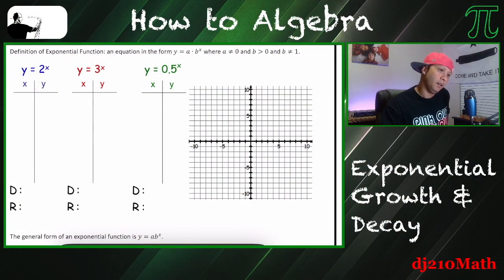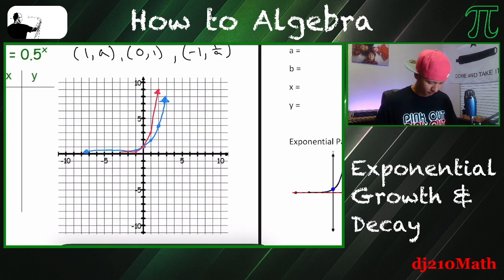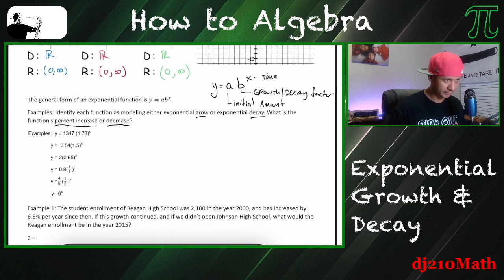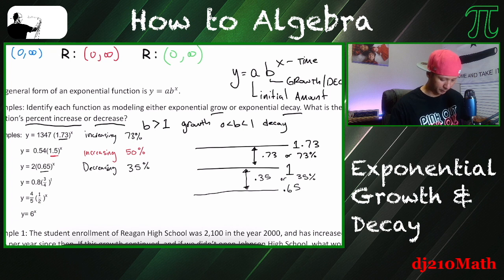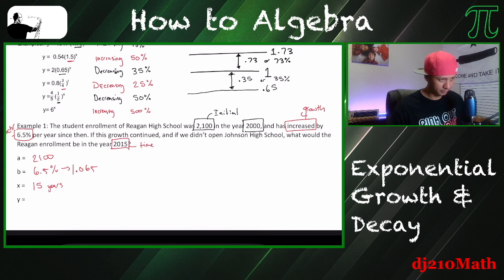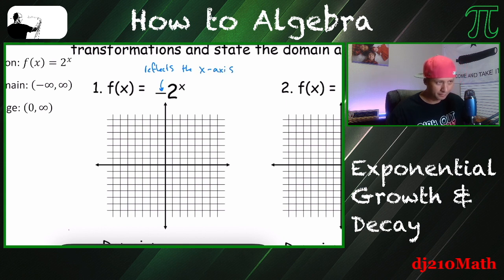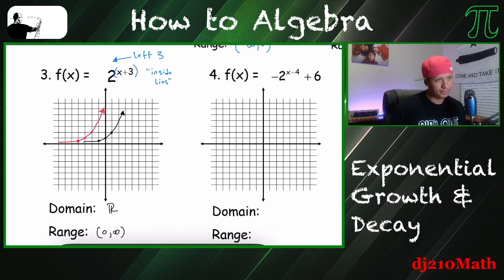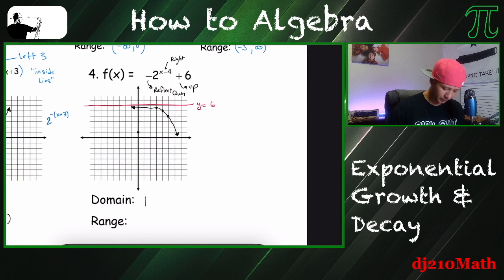Exponential Growth & Decay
This is a series I'm launching called How to Algebra.  Where I go over Algebra topics. This is episode 10.  Where I cover how to interpret information and apply it using an exponential function! Let's get it!